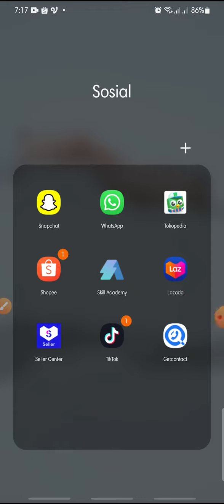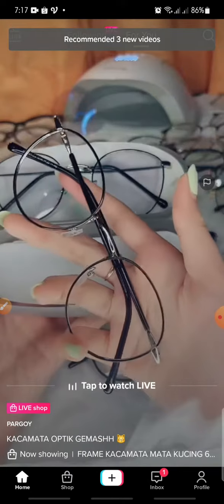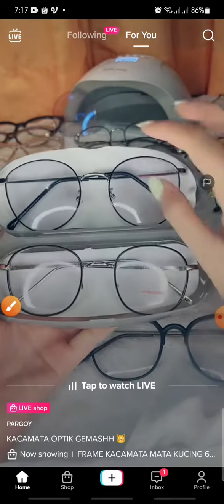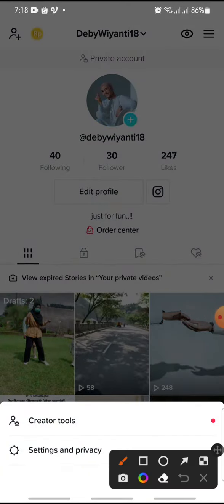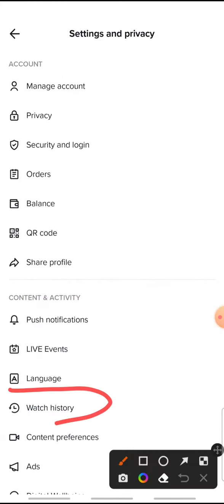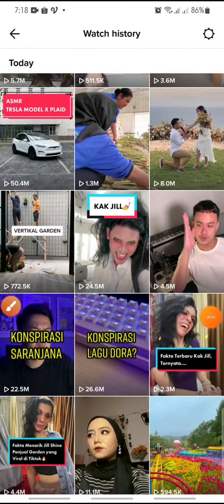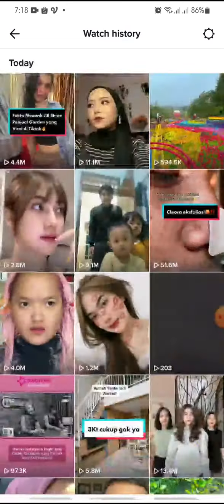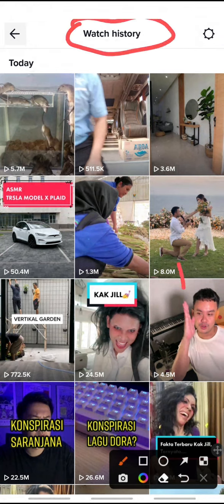How To See Watch History On TikTok Apps